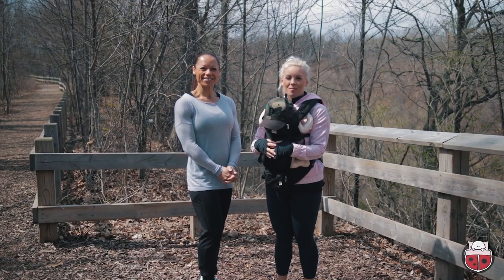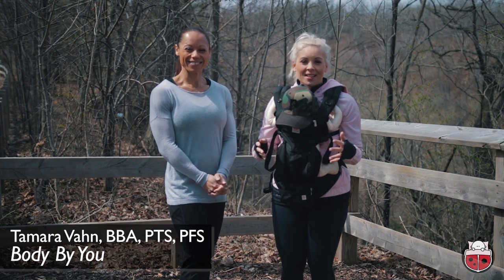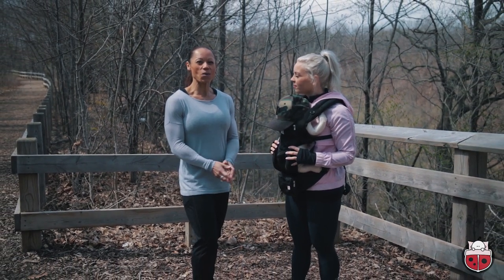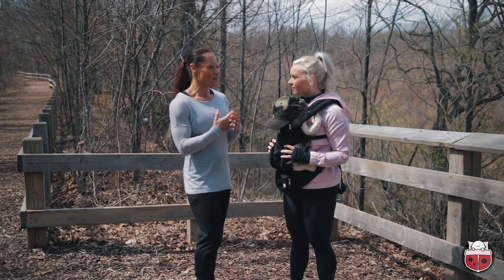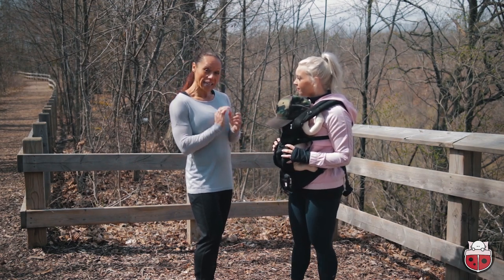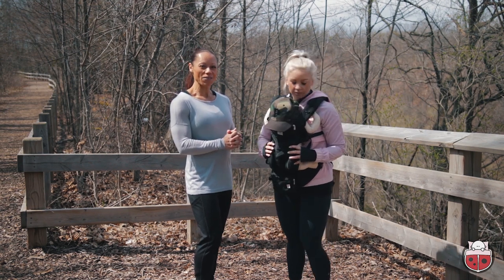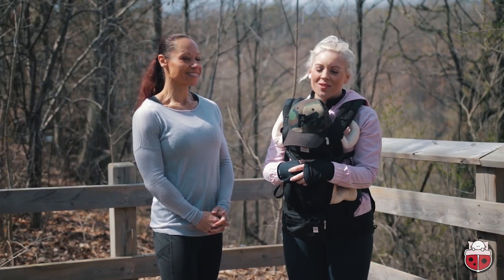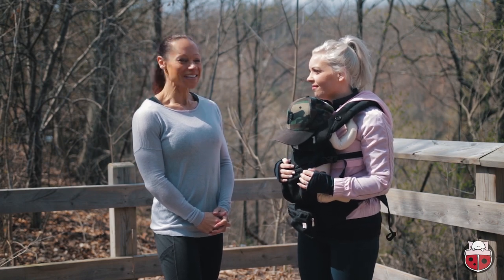Baby Carrier Workout by Snuggle Bugz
Snuggle Bugz partnered with Tamara Vaghn from Body By You to bring you safe exercises to start getting active with your baby carrier.